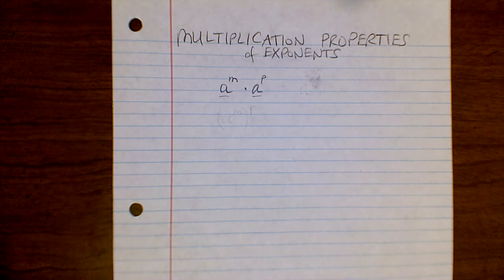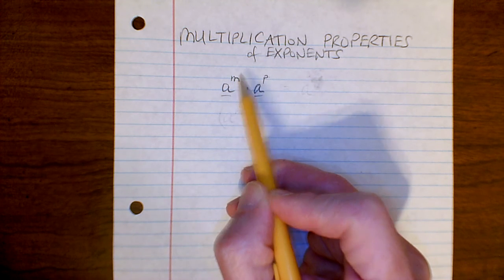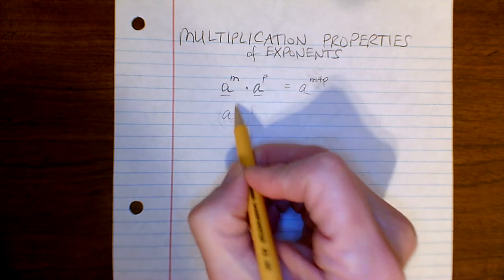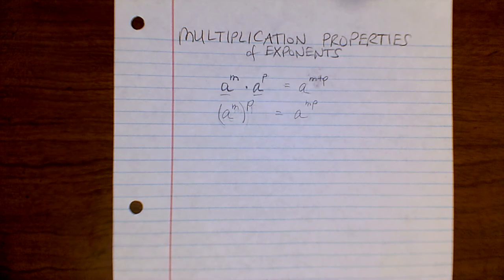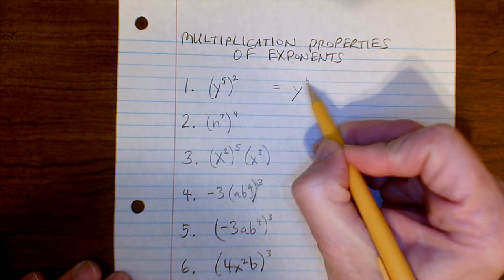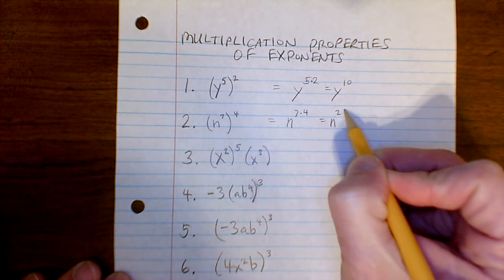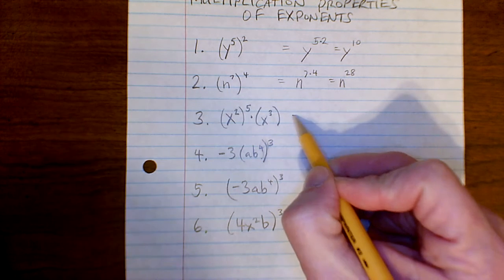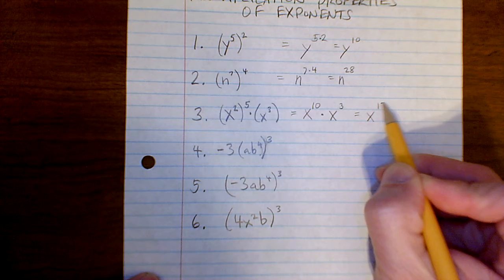Algebra 2: Multiplication Properties of Exponents Part 1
Algebra 2: An explanation of the multiplication properties of exponents and some example problems.